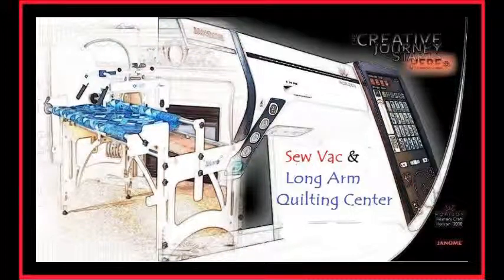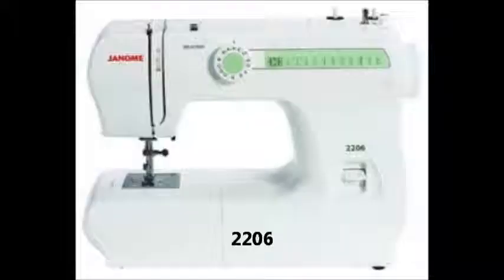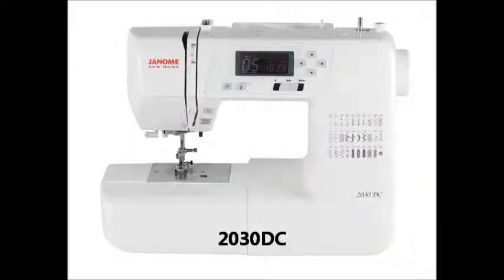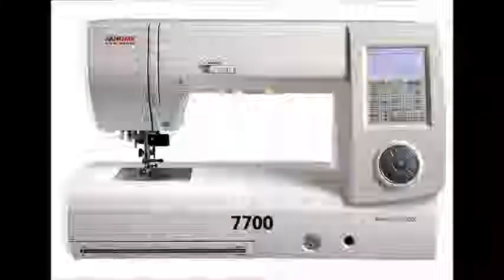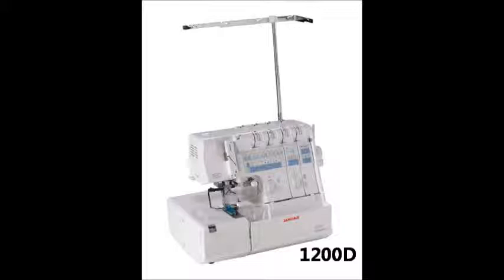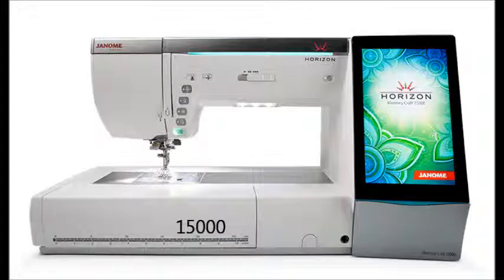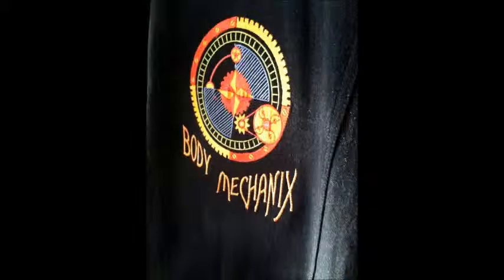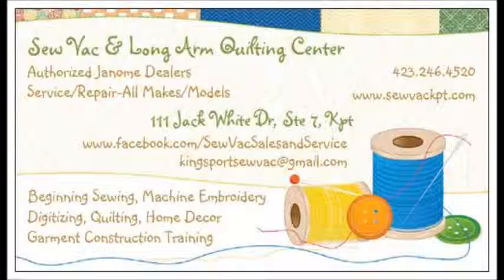JANOME MACHINES available at Sew Vac & Long Arm Quilting, Kpt TN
Many people say they've never heard the Sewing Machine Brand JANOME. But you have. Check out the many features available for all talents and all budgets. Then come for a demonstration to our store at 111 Jack White Drive Ste 7, Kingsport TN.